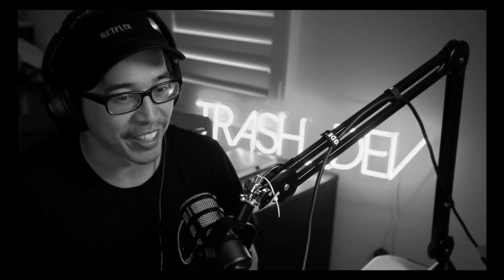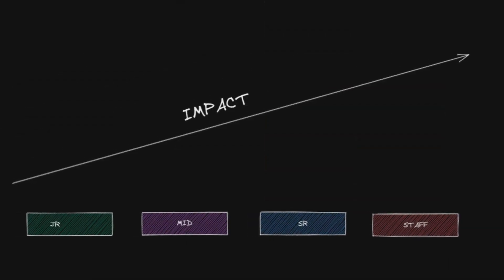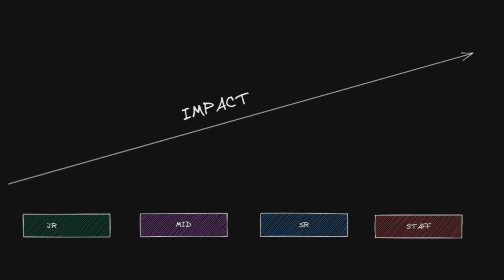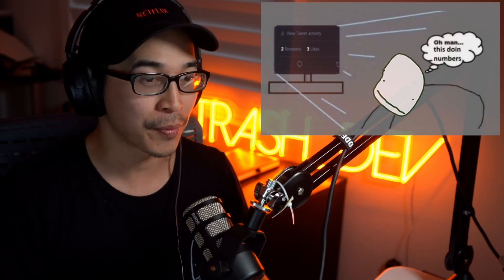How to Become a Senior Engineer (from a Senior Engineer at Netflix)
It's important to note be a good teammate while trying to achieve personal goals.

🔖 chapters 🔖
00:00 - Intro
01:17 - How I define levels
01:40 - Technical Ability
02:57 - Soft Skills
03:51 - Team Success
06:11 - Domain Knowledge
06:50 - Outro